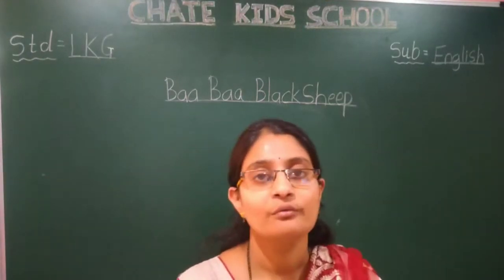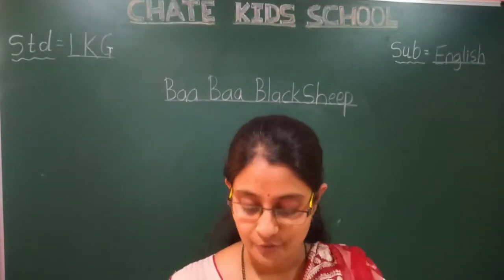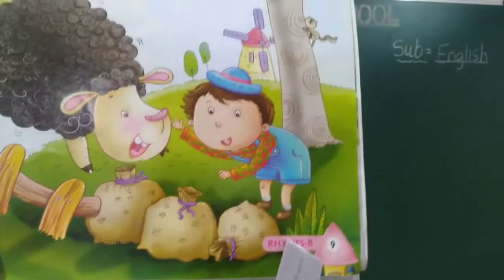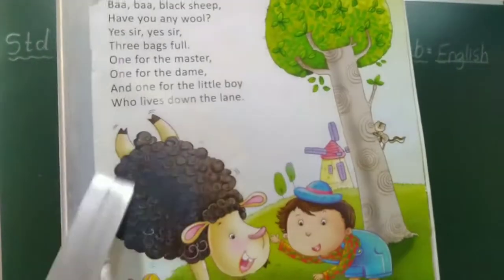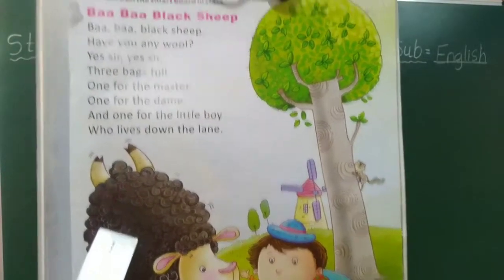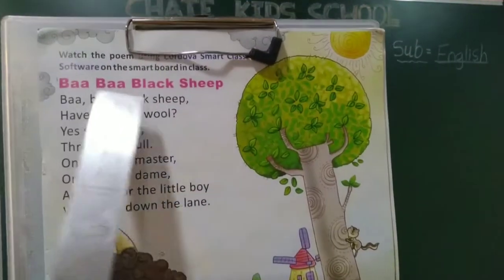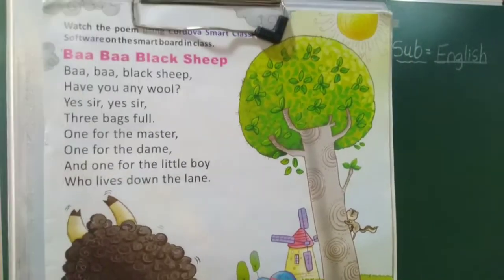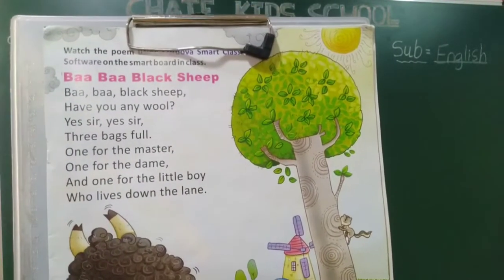video no 23 std--LKG sub--english topic-- rhyme (baa baa black sheep)